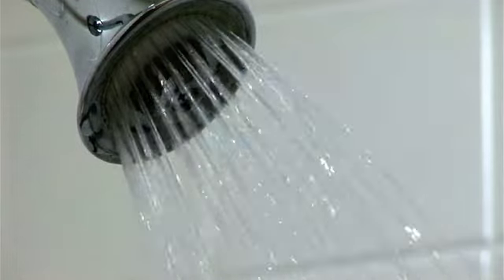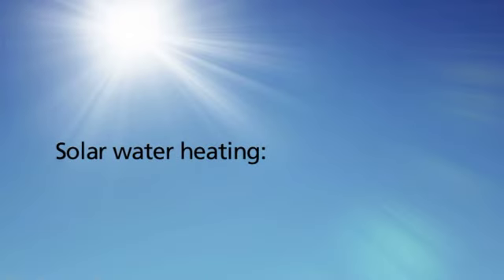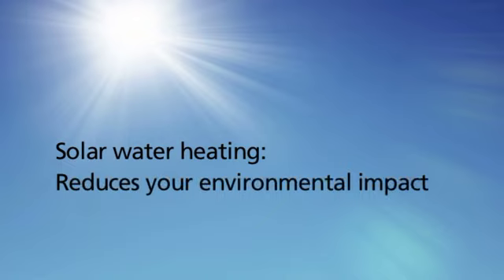Solar Water Heating